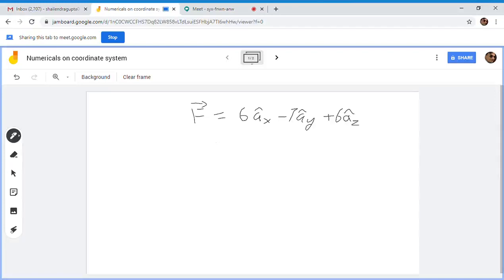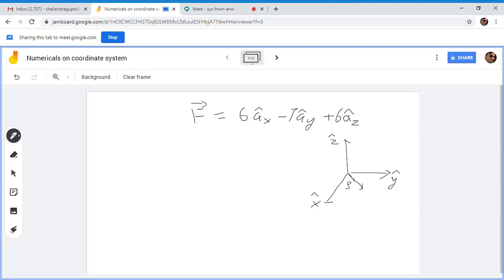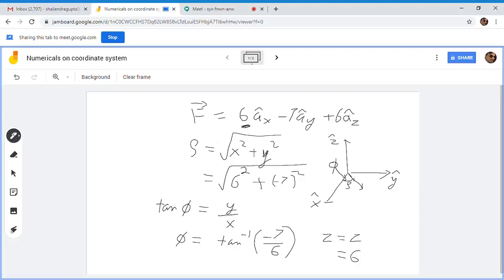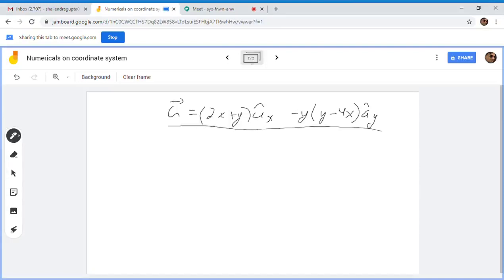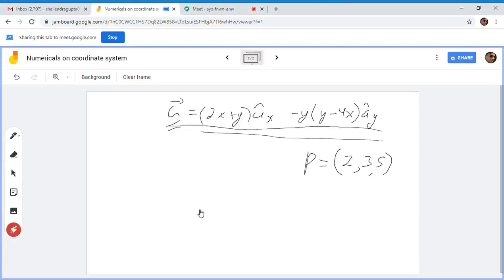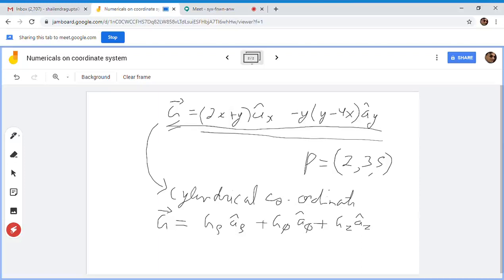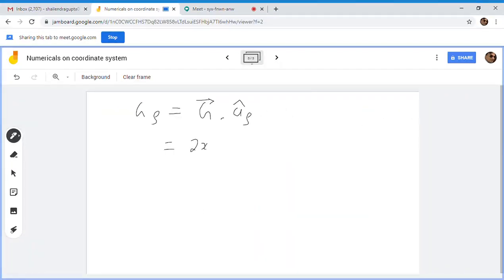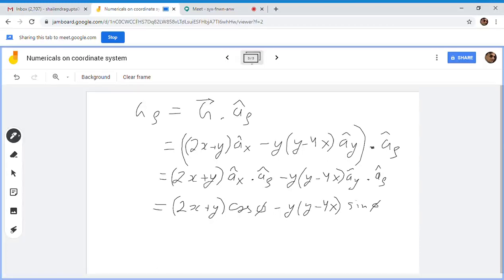Numericals On Coordinate System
Recording of virtual classroom by shailendra kumar gupta